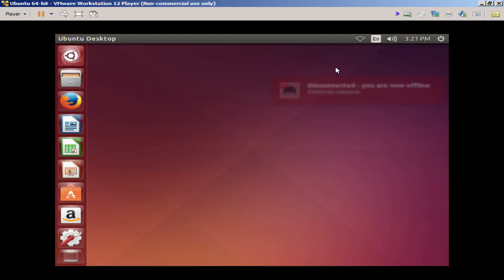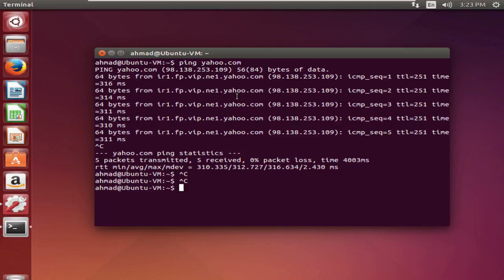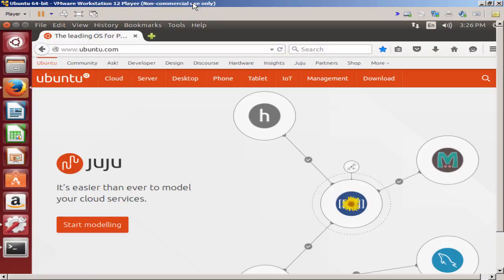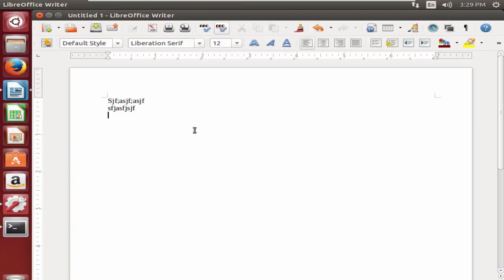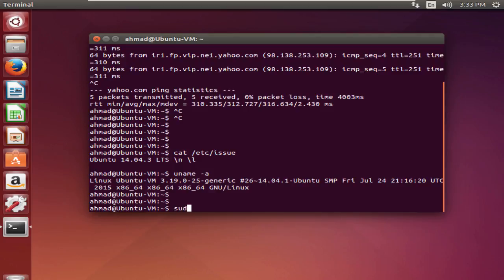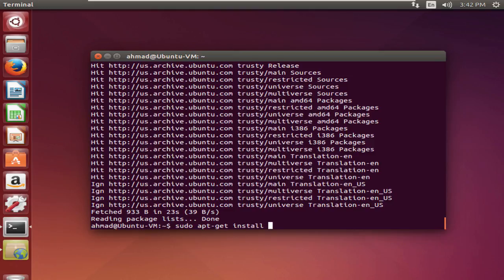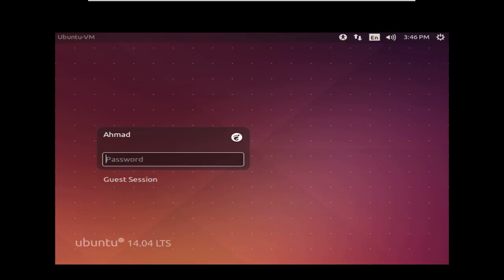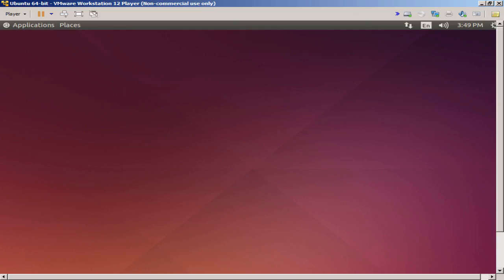Booting Ubuntu and Common Desktop Apps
These are quick tutorial videos to learn Ubuntu and CentOS linux based operating systems from Installation to general purpose usage.